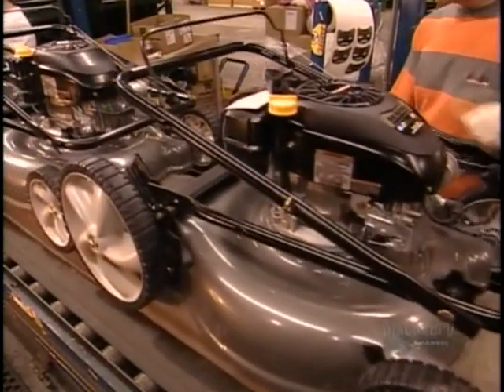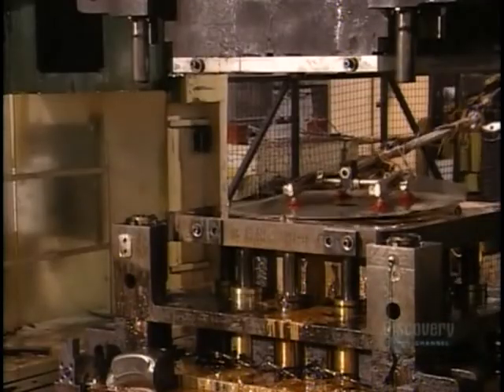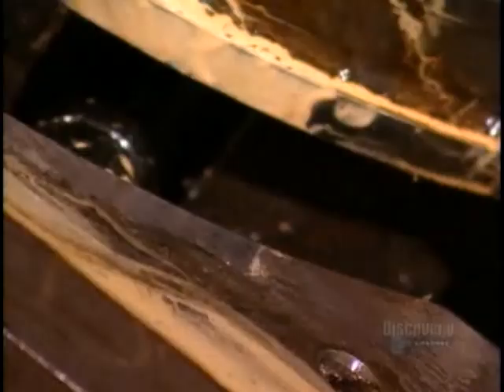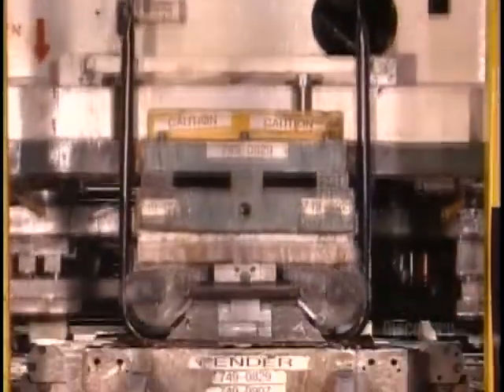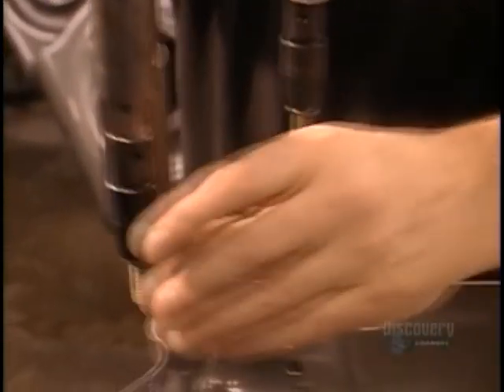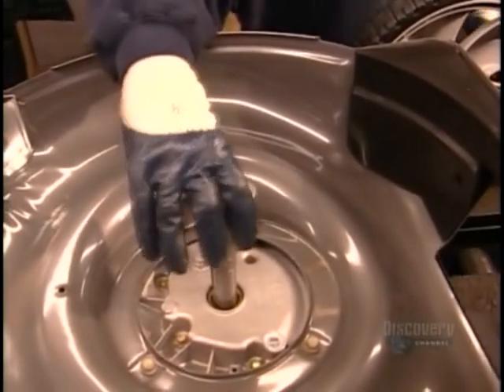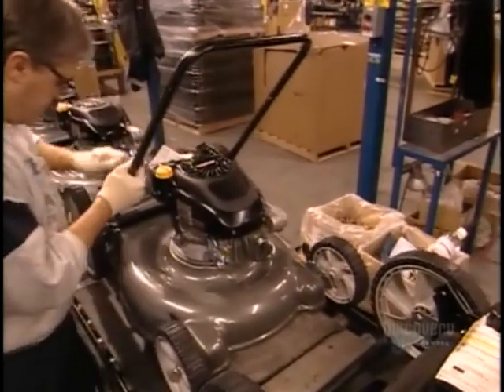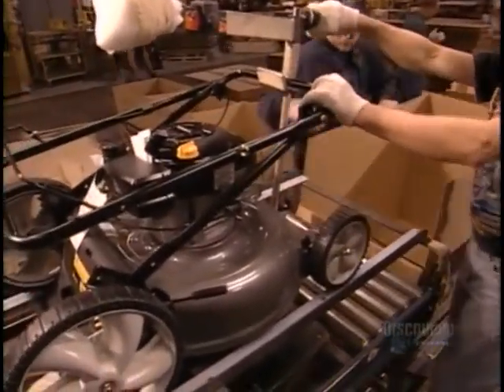How It's Made - Lawn Mowers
A lawn mower is a machine that uses revolving blades to cut a lawn at an even length.

Lawn mowers employing a blade that rotates about a vertical axis are known as rotary mowers, while those employing a blade assembly that rotates about a horizontal axis are known as cylinder or reel mowers.

Many different designs have been made, each suited to a particular purpose. The smallest types, pushed by a human, are suitable for small residential lawns and gardens, while larger, self-contained, ride-on mowers are suitable for large lawns, and the largest, multi-gang mowers pulled behind a tractor, are designed for large expanses of grass such as golf courses and municipal parks.